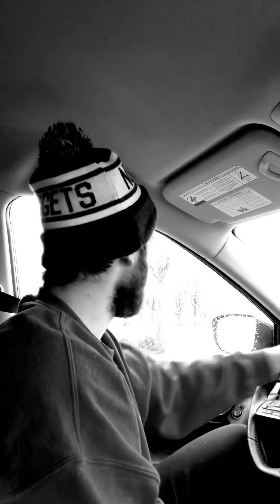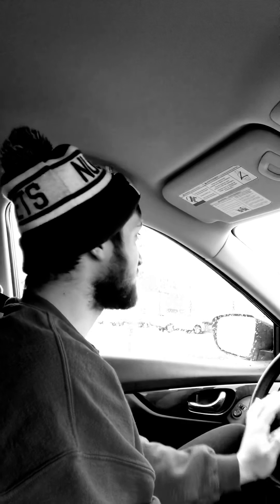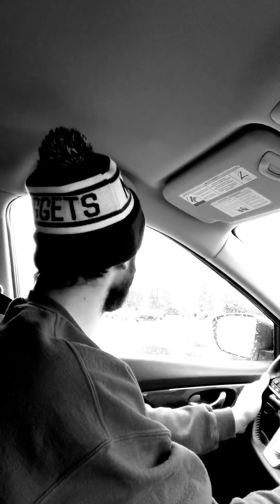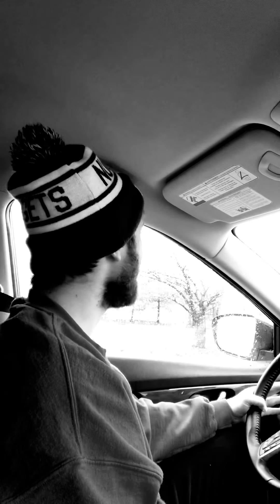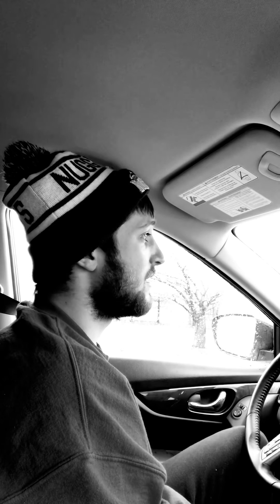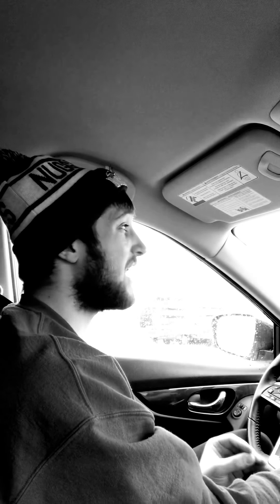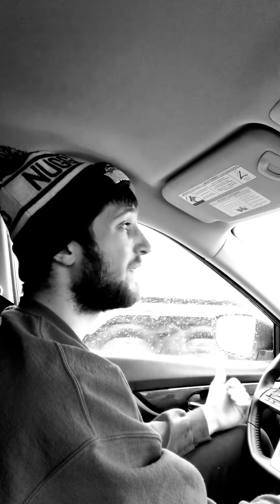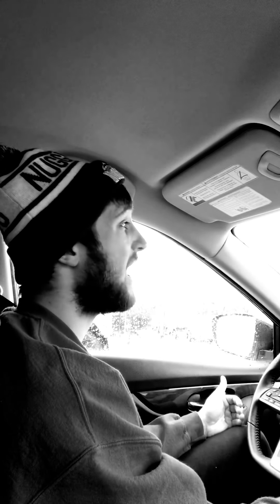EPISODE 5 BIOMECHBBALL - BEFORE THE MIDDLE POSITION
Are you ready for certain basketball skills and drills? This episode gives what you generally NEED before you go down the rabbit hole with complicated drills.